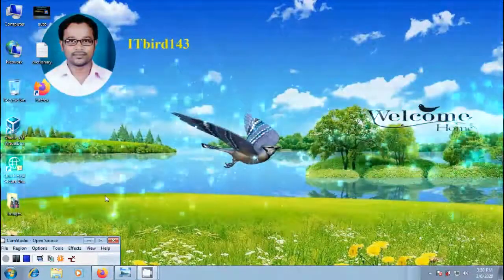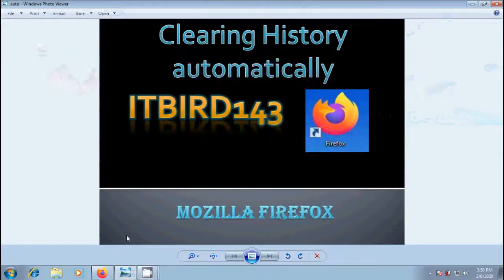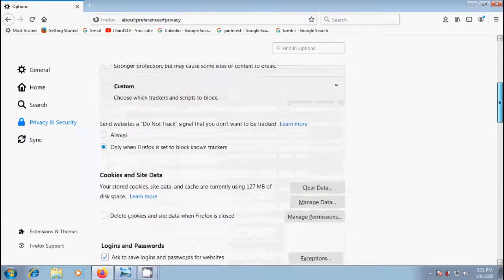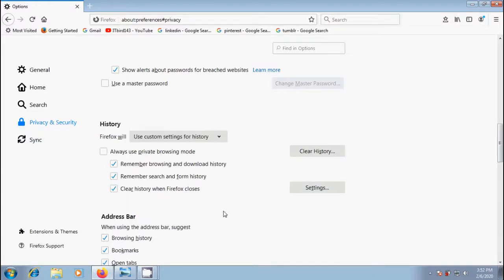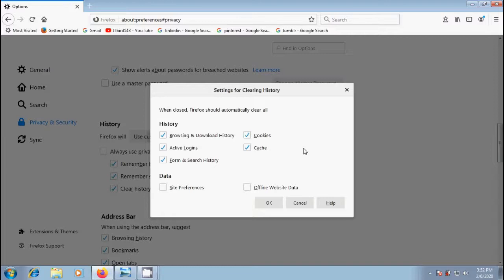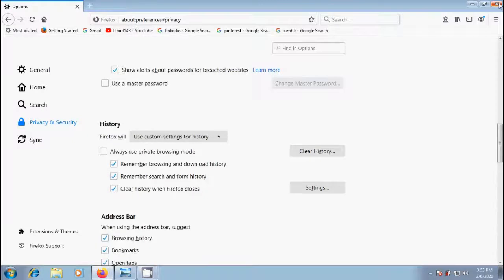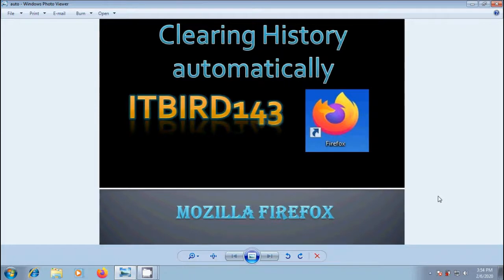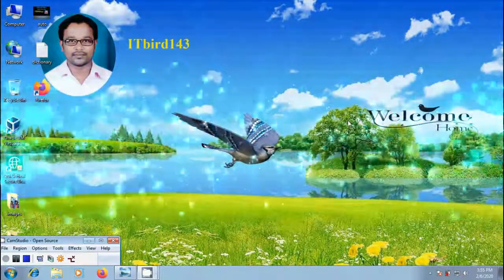Firefox: how to clear browsing history automatically in Firefox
In this tutorial, I have shown how to clear browsing history automatically in Mozilla Firefox browser.